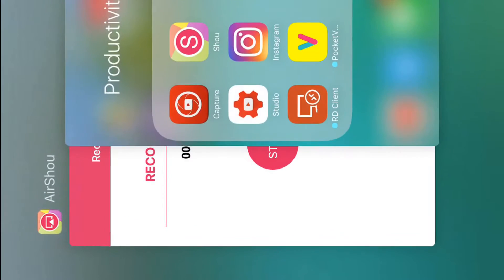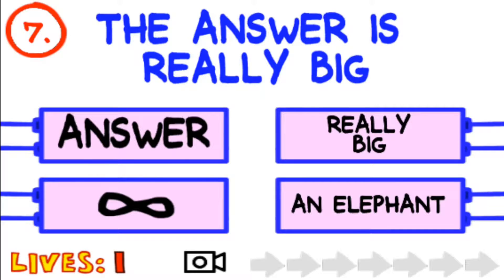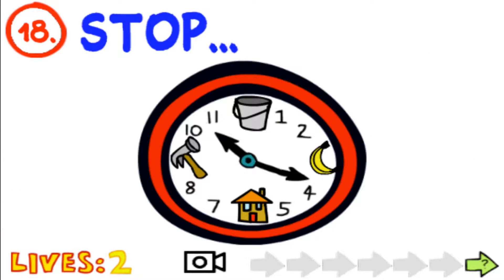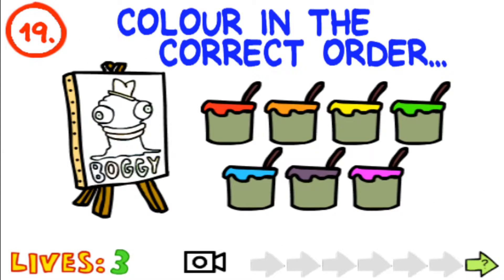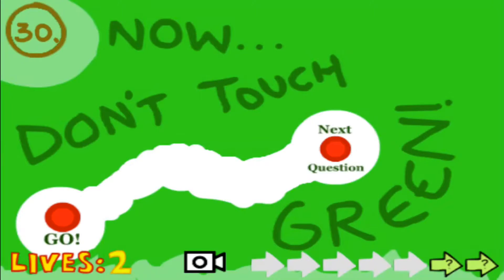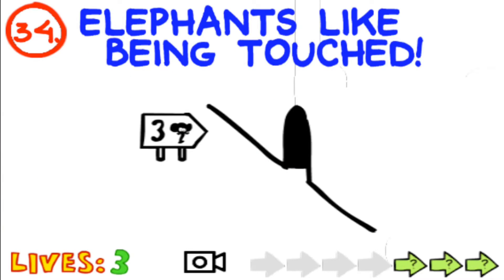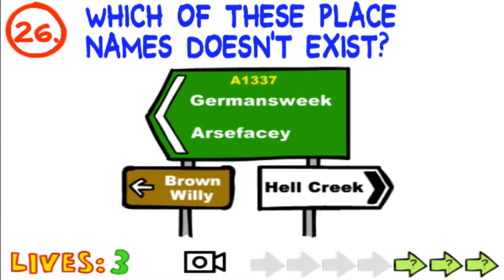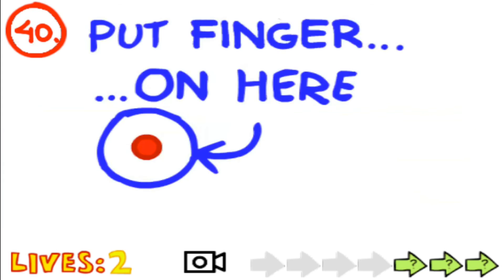THE CONFUSION STARTS!! | The Impossible Quiz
Yeah...

You can play the impossible quiz online! Just search for it on google or your browser!